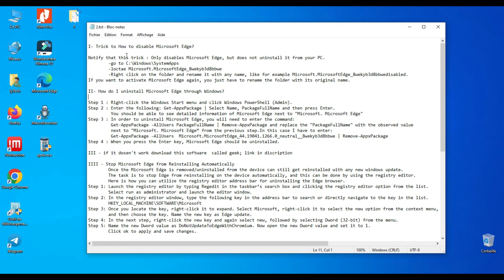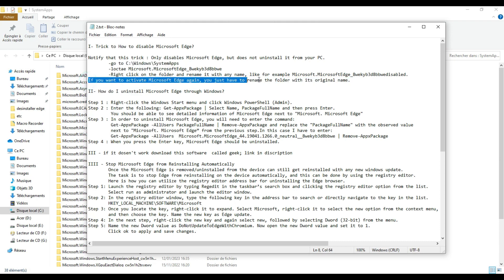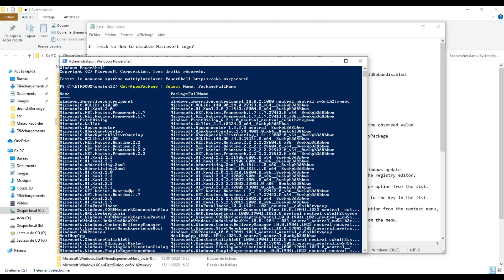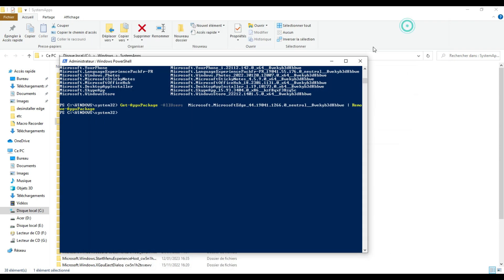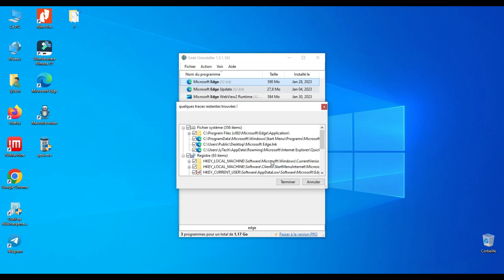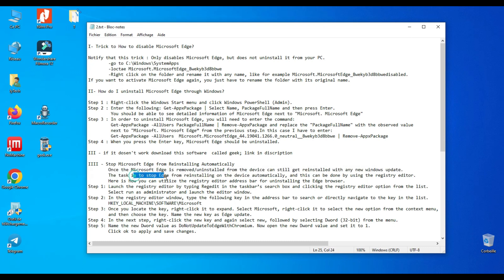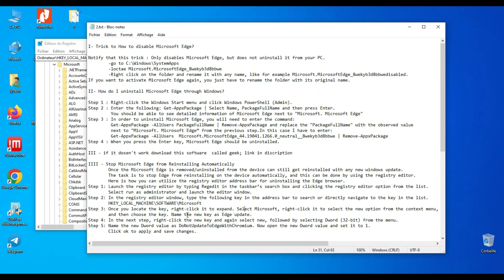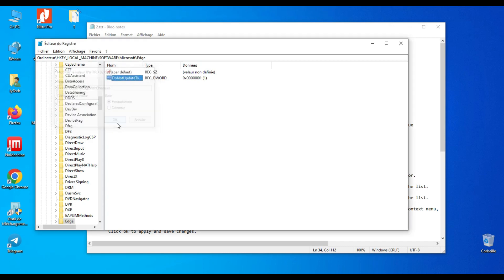How to Uninstall Microsoft Edge (2023 Update)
Hi everyone!

I- Trick to How to disable Microsoft Edge?

Notify that this trick : Only disables Microsoft Edge, but does not uninstall it from your PC.
 -go to C:\Windows\SystemApps
 -loctae Microsoft.MicrosoftEdge_8wekyb3d8bbwe
 -Right click on the folder and rename it with any name, like for example Microsoft.MicrosoftEdge_8wekyb3d8bbwedisabled.
If you want to re-activate Microsoft Edge again, you just have to rename the folder with its original name.

II- How do I uninstall Microsoft Edge through Windows?

Step 1 : Right-click the Windows Start menu and click Windows PowerShell (Admin).
Step 2 : Enter the following: Get-AppxPackage | Select Name, PackageFullName and then press Enter.
  You should be able to see detailed information of Microsoft Edge next to "Microsoft. Microsoft Edge"
Step 3 : In order to uninstall Microsoft Edge, you will need to enter the command:
  Get-AppxPackage -AllUsers PackageFullName | Remove-AppxPackage and replace the "PackageFullName" with the observed value
  next to "Microsoft. Microsoft Edge” from the previous step.In this case I have to enter:
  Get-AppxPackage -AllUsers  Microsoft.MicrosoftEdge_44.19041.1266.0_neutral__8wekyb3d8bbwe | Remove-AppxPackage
Step 4 : When you press the Enter key, Microsoft Edge should be uninstalled.

III - if it dosen't work download this software  called geek; link in discription

IIII - Stop Microsoft Edge from Reinstalling Automatically
 Once the Microsoft Edge is removed from the device it can still get reinstalled with any new windows update.
 The task is to stop Edge from reinstalling on the device automatically, and this can be done by using the registry editor.
 Here is how you can use the registry to stop installing the Edge browser.
Step 1: Launch the registry editor by typing Regedit in the taskbar’s search box and click the registry editor option from the list.
 Select run as administrator and launch the editor window.
Step 2: In the registry editor window, type the following key in the address bar to search or directly navigate to the key in the list.
 HKEY_LOCAL_MACHINE\SOFTWARE\Microsoft
Step 3: Once you locate the key, right-click it to expand. Select Microsoft, right-click it to select the new option from the context menu,
 and then choose the key. Name the new key as Edge update.
Step 4: In the next step, right-click the new key and again select new, followed by selecting Dword (32-bit) from the menu.
Step 5: Name the new Dword value as DoNotUpdateToEdgeWithChromium. Now open the new Dword value and set it to 1.
 Click ok to apply and save changes.